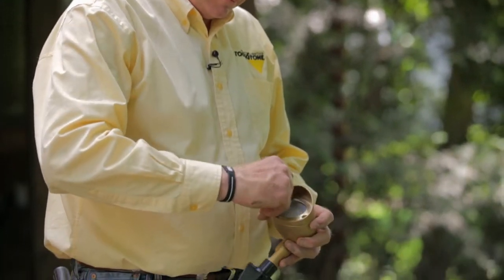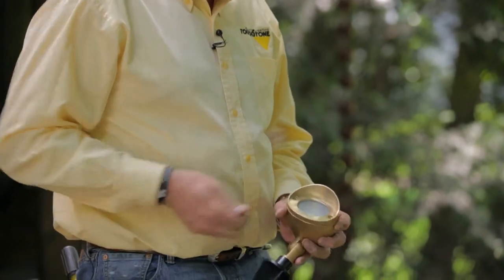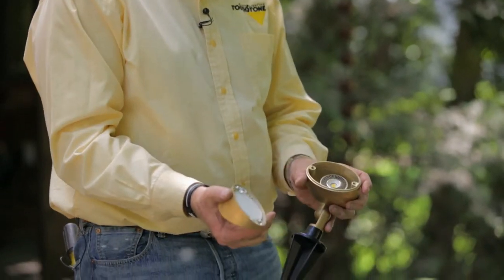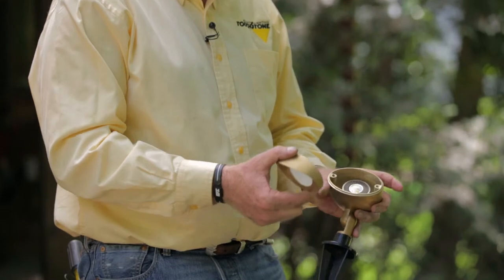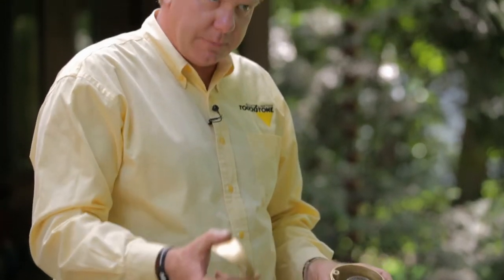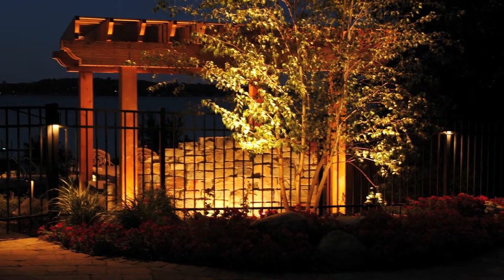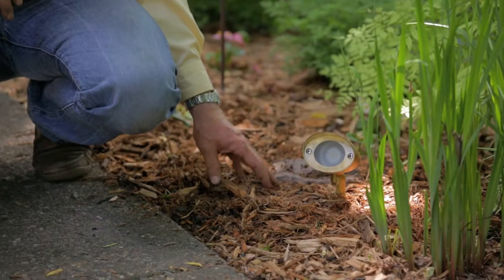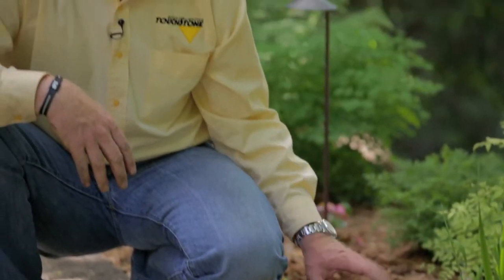Multi flood Outdoor Lighting Fixture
- Condense your lighting design to one fixture, with the exclusive Multi Flood outdoor lighting fixture.